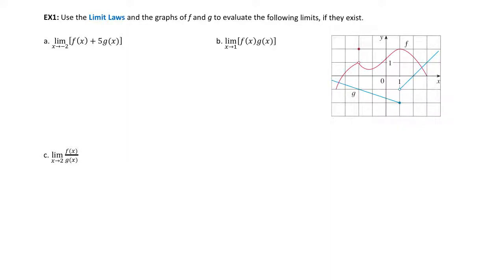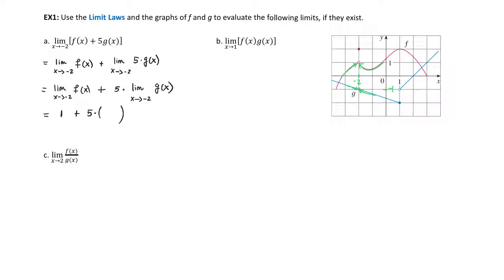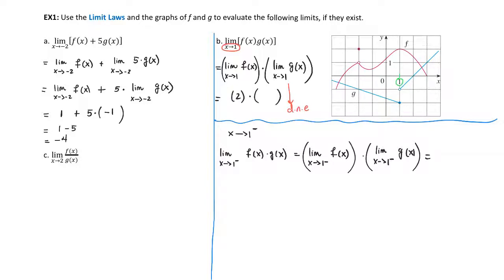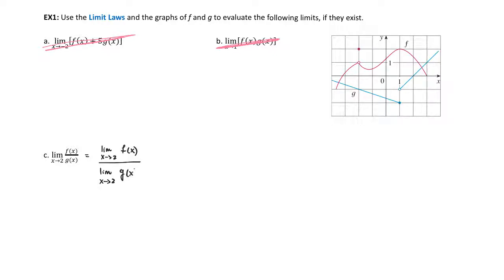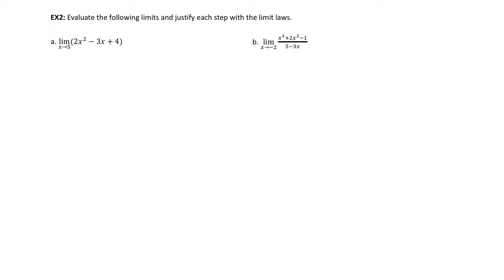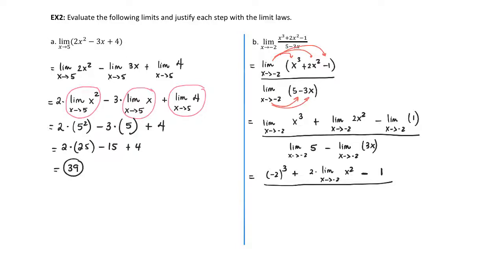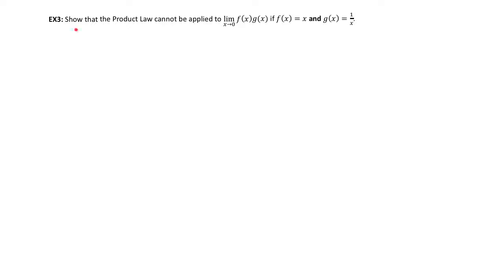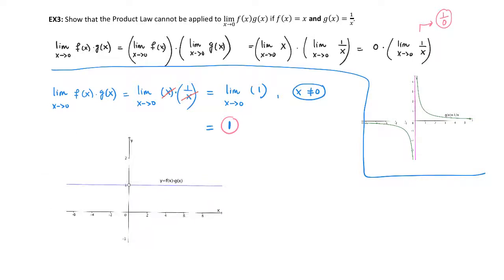Limit Laws Examples